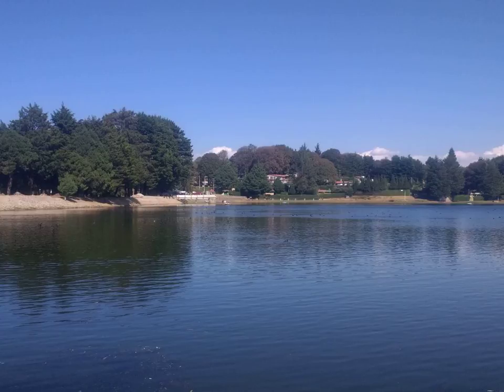Moons of Neptune Wikipedia Article Audio